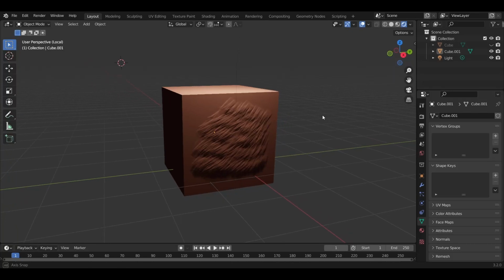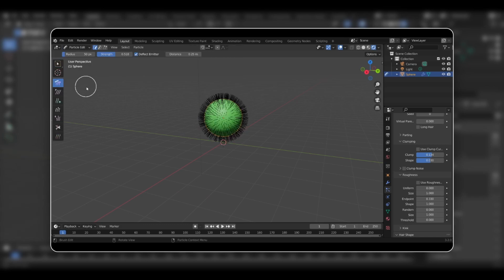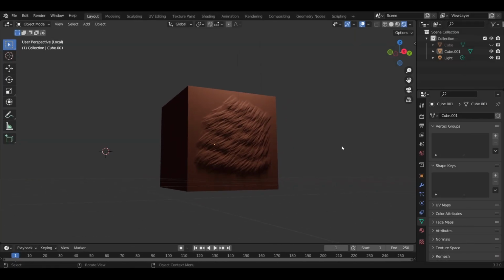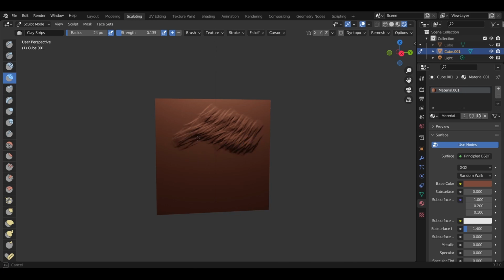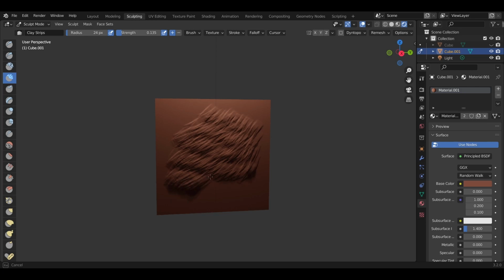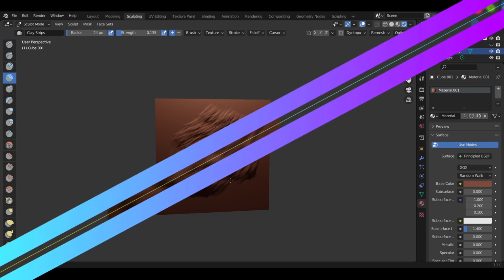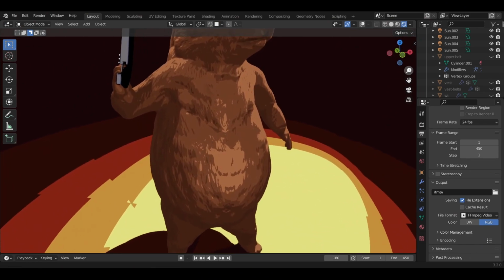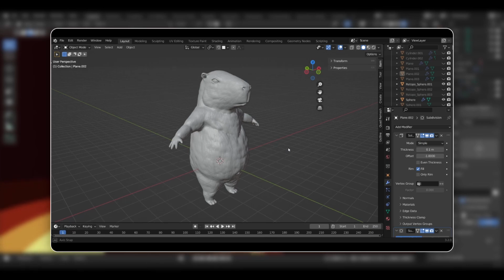Blender 3D Easy Fur in 2 Minutes | Tutorial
Blender tutorial showing an extemely easy way to sculpt fur texture on a mesh in just 2 minutes.

Chapters:
0:00 Intro
0:14 Workflow
1:11 What you can achieve with the technique